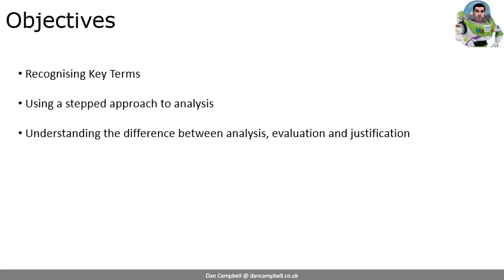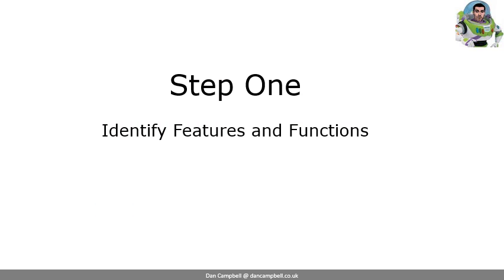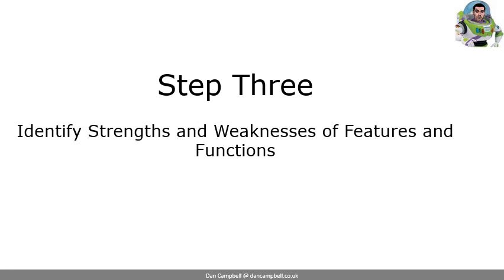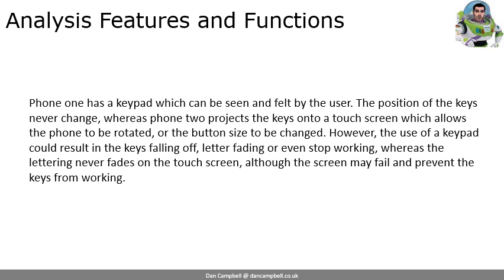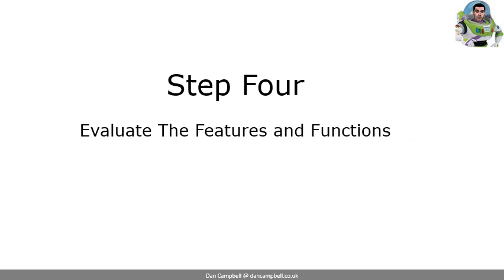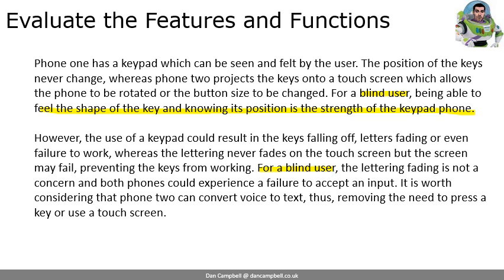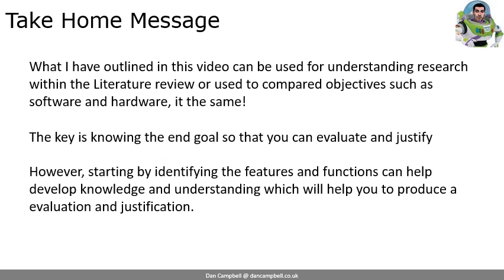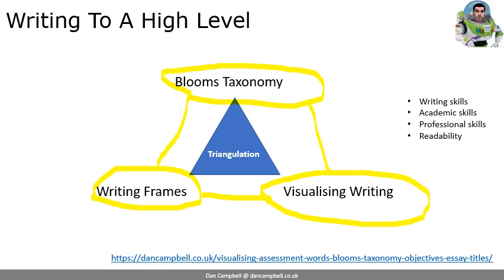Writing To A Higher Level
This video outlines a simple approach to writing at a higher level. It is aimed at computing students using mobile phones to explore analysis, evaluation, and justification.